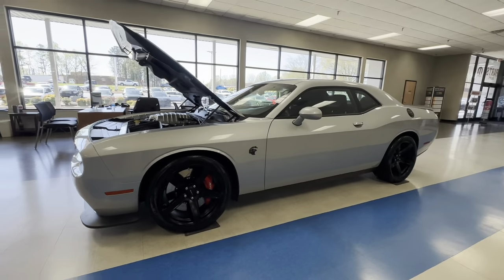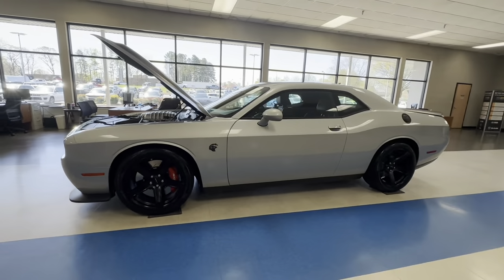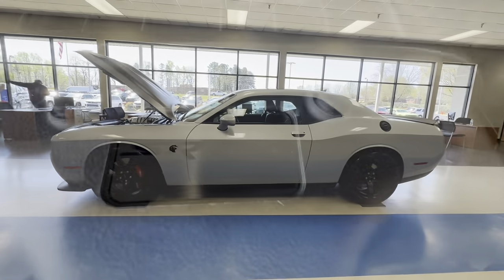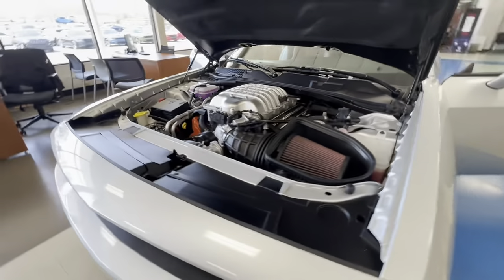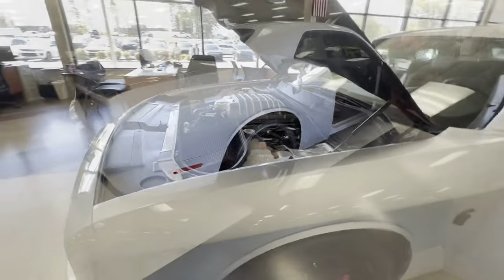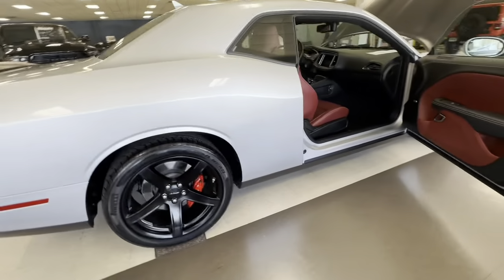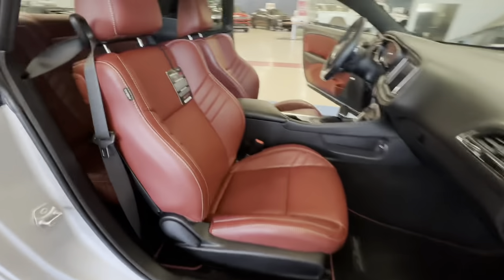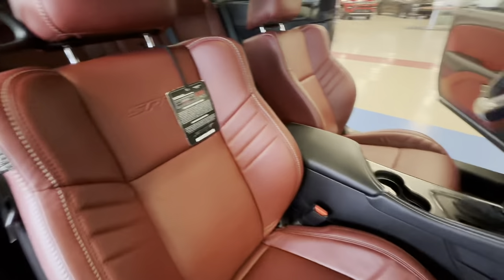2022 Dodge Challenger Hellcat . M&L Chrysler Dodge Jeep Ram of Lexington, NC.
The 2022 Dodge Challenger Hellcat is a high-performance variant of the popular Challenger muscle car produced by American automaker Dodge. It is one of the most powerful production cars on the market, known for its iconic design and impressive performance.

The car is equipped with a supercharged 6.2-liter V8 engine that produces 717 horsepower and 656 lb-ft of torque, making it capable of reaching a top speed of 199 mph. It also features a variety of high-performance components, such as Brembo brakes, adaptive suspension, and performance-tuned steering.

The Challenger Hellcat is available in both the standard and Redeye variants, with the Redeye boasting an even more powerful 797 horsepower engine. Both versions come with an eight-speed automatic transmission, but a six-speed manual transmission is also available as an option.

In terms of design, the 2022 Challenger Hellcat features the iconic muscular exterior design of the Challenger, with modern touches such as LED lighting and a redesigned grille. The interior is also modern and sporty, with a high-tech infotainment system and comfortable, supportive seats.

Overall, the 2022 Dodge Challenger Hellcat is an impressive high-performance vehicle that offers iconic design and thrilling performance, making it a popular choice among muscle car enthusiasts.

Serving: Lexington, NC, Winston Salem, High-Point, Salisbury, Concord, Charlotte, and Kernersville.